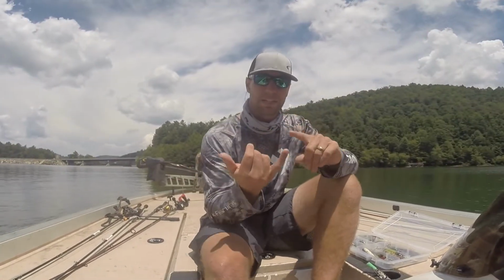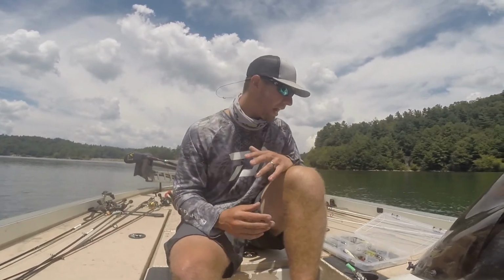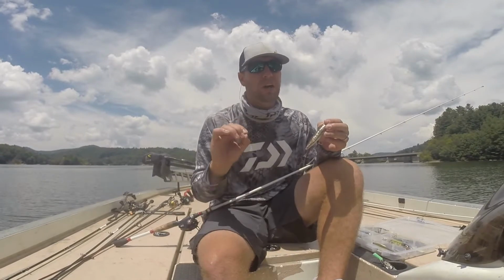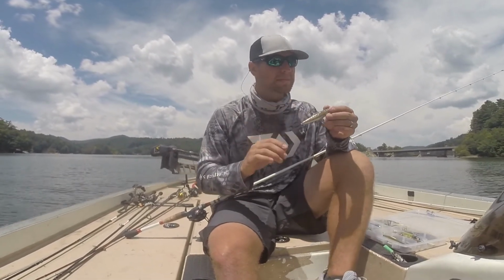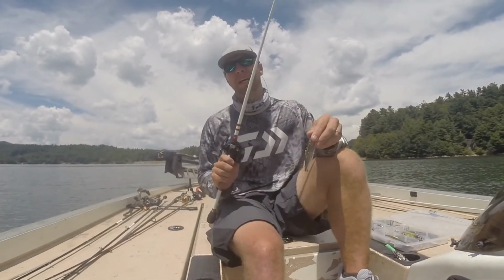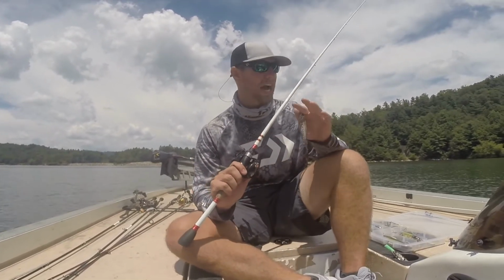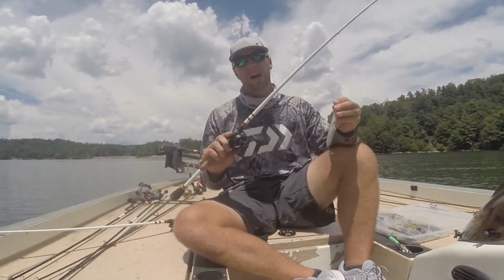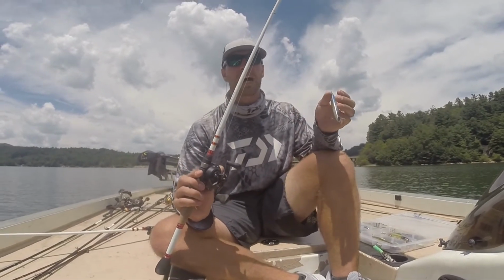Fishing Guide Lake Glenville- EPIC DAY for GIANT BASS: HERRING SPAWN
The songs in this video are  One Day they'll Know-  Pretty Lights (Odesza Remix) and Hyperparadise- Hermitude (Flume Remix)

This was a fun day on Lake Glenville in Cashiers NC! We caught a bunch of nice fish including a 6lb 4oz smallmouth bass! Sylva NC. 28779! The lure used in this video was Duo Realis Pencil 110